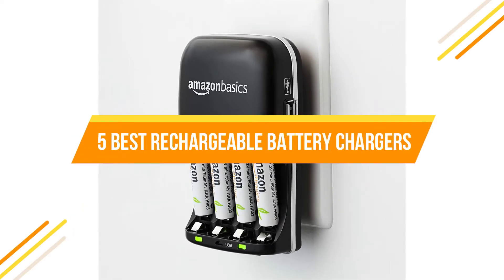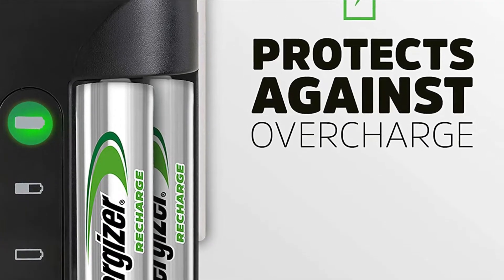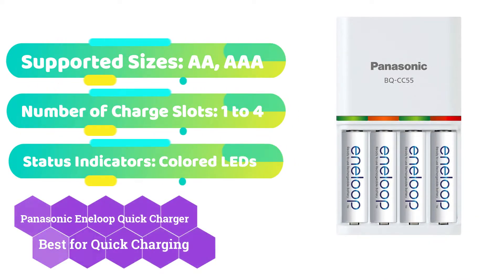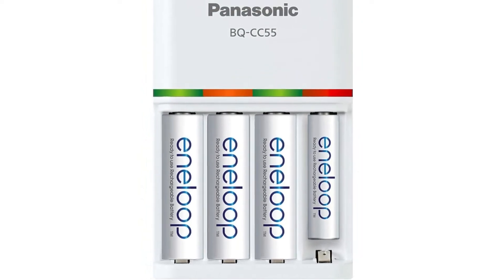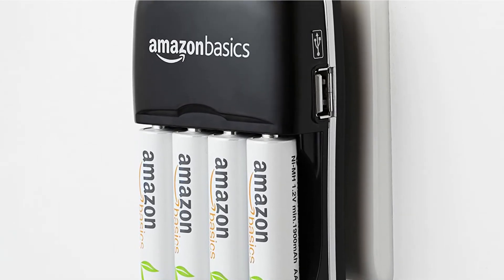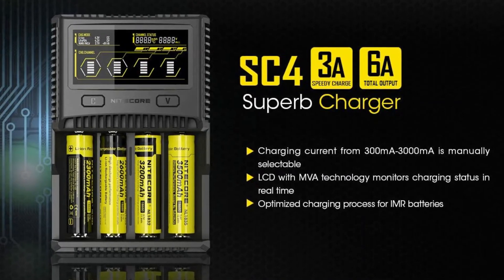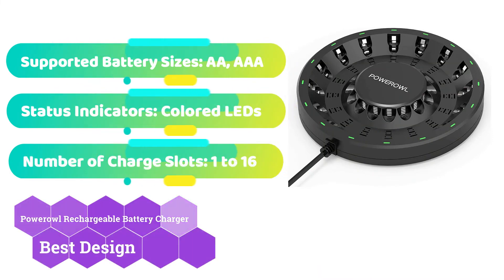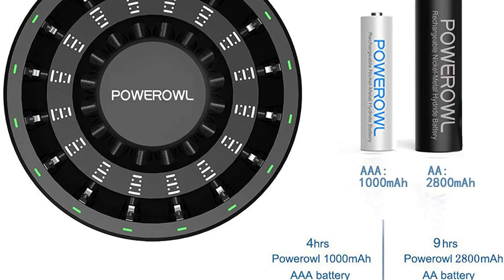Rechargeable Battery Charger AA and AAA 🔋 Best Rechargeable Battery and Charger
In this video, we reviewed the top 5 best rechargeable battery chargers on Amazon in 2022. Energizer Recharge Pro is the overall best rechargeable battery and AA and AAA battery charger. Panasonic Eneloop Quick Charger is the best rechargeable battery charger for quick charging. AmazonBasics Battery Charger is the best budget rechargeable battery charger aa and aaa. Nitecore SC4 Superb Charger is the best rechargeable battery charger for AA, AAA, AAAA, C, and D sizes. Powerowl Rechargeable Battery Charger is the best design rechargeable battery charger for 2022.